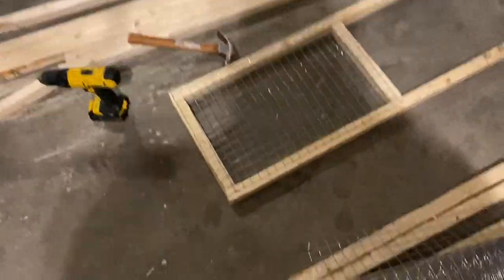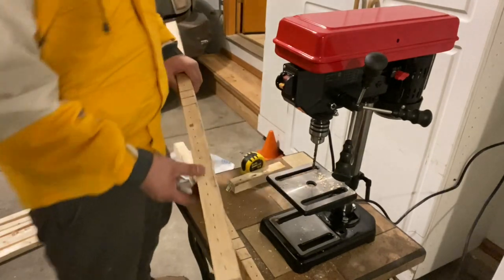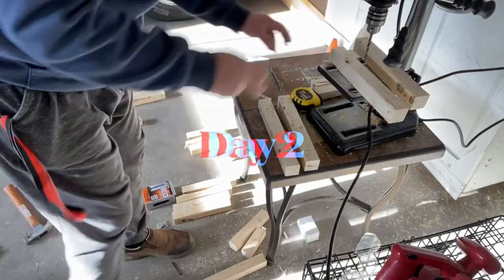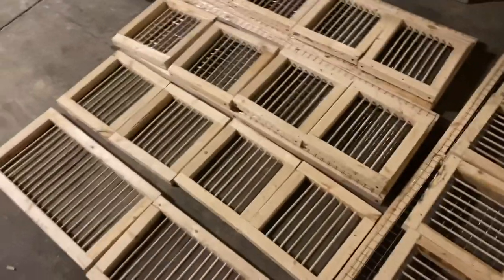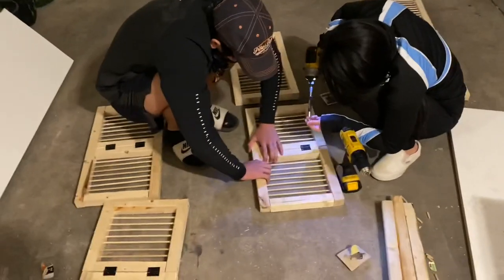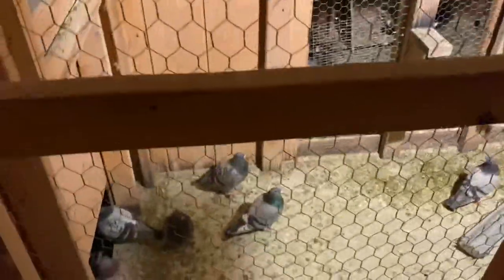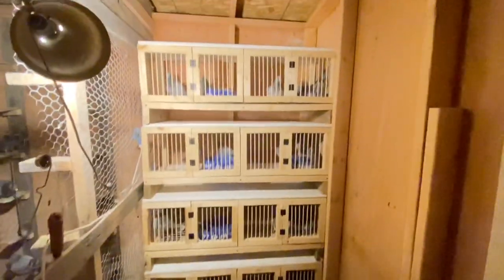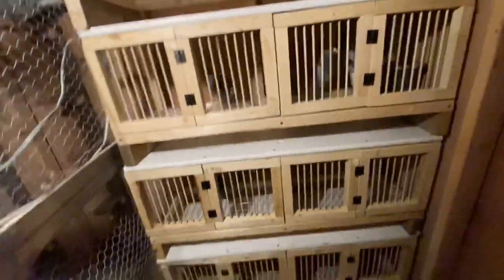Racing Pigeons - Nesting Boxes Built 😓